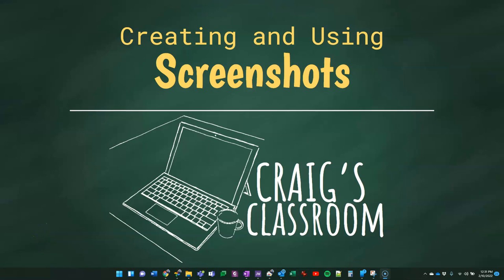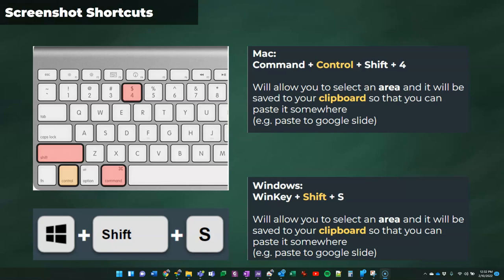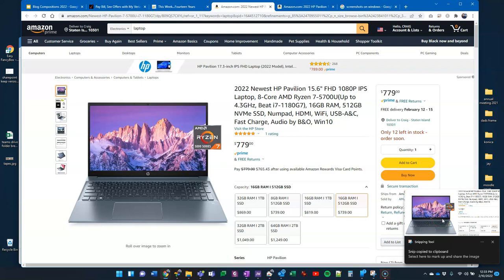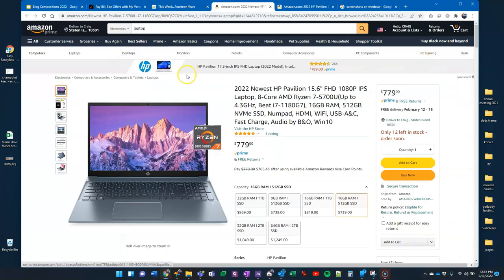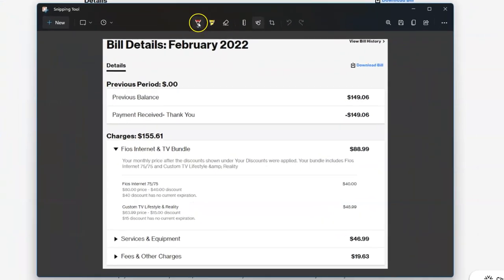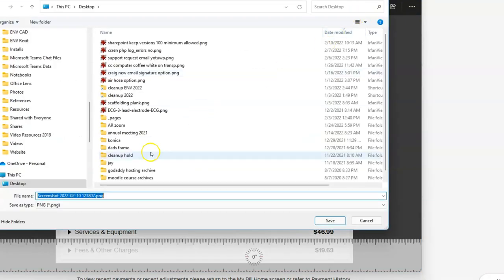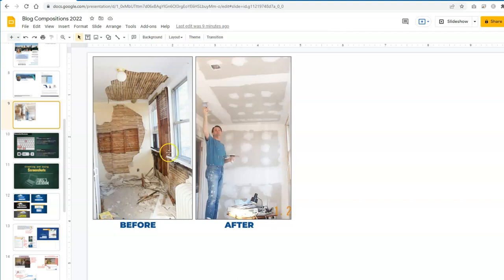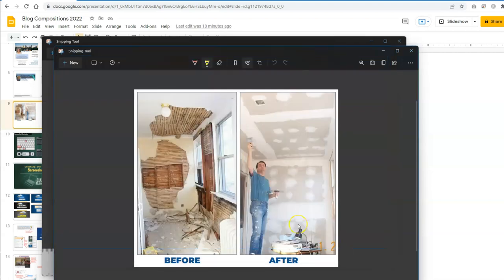Creating and Using Screenshots - Craig's Classroom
You can create screenshots easily on a Windows PC. The shortcut is WindowsKey + Shift + S. This allows you to capture whatever you see on the screen and save it for future reference. It is also an easy way to share it with someone by pasting it into an email or a chat message. If you want to markup the screenshot, Windows Snipping Tool has some tools like pen and highlighter so you can add some annotations to what you see.